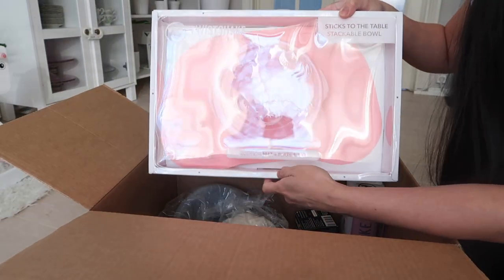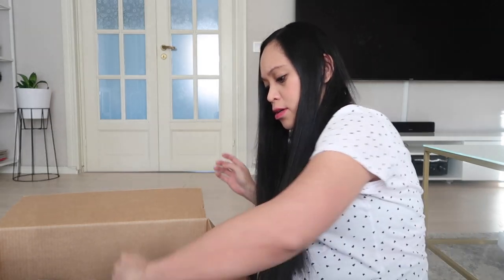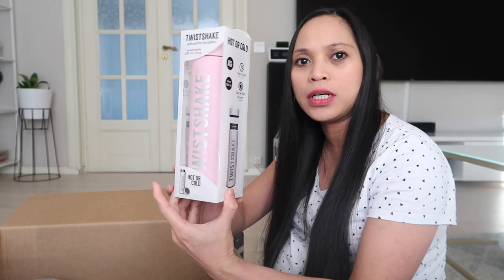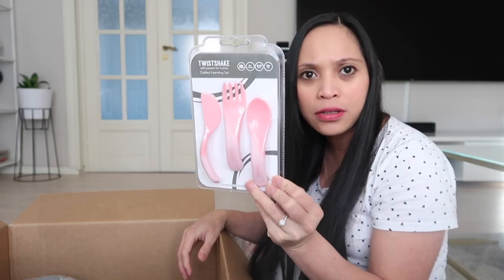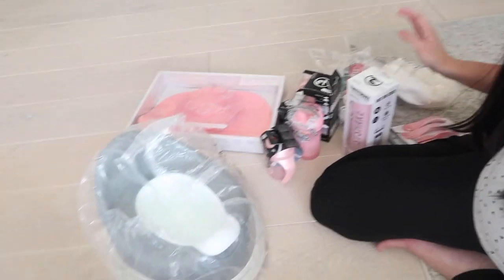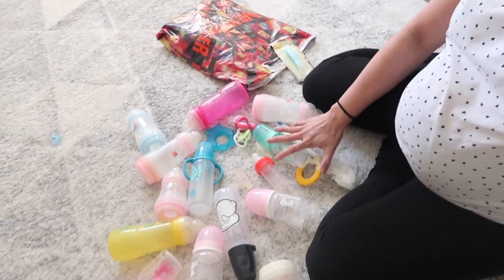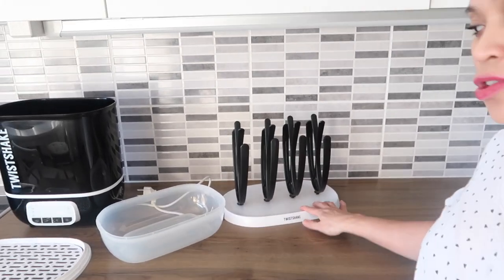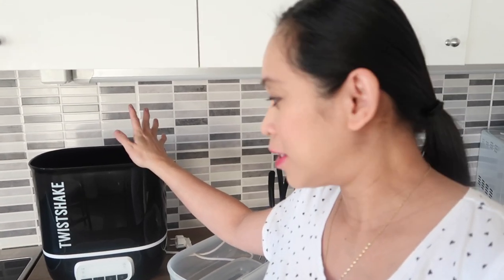NEST WITH ME | Sterilizing Baby Bottles And Pacifiers | 37 Weeks Pregnant | Meu & Mea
Doing the last thing on my to-do’s list. Sterilizing baby bottles and pacifiers.

ABOUT US:
Hello, I'm Cindy, a mama to two beautiful girls. I am a Filipina mom living in Finland. We share videos about lifestyle and motherhood. We also share daily vlogs, travels, and family adventures.